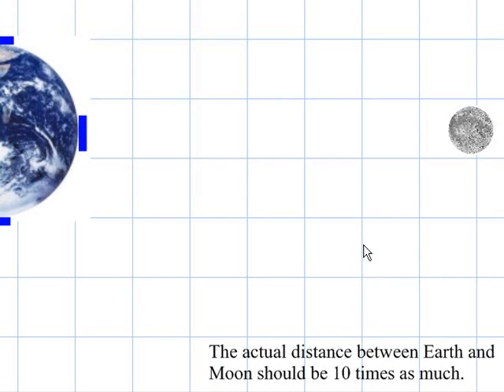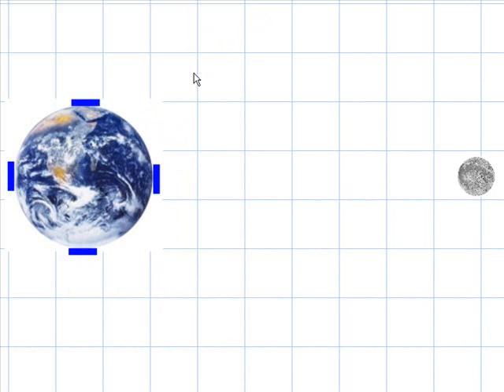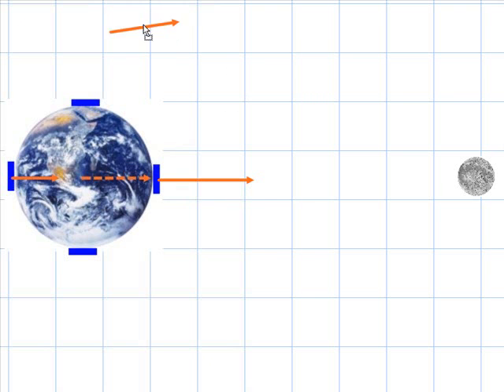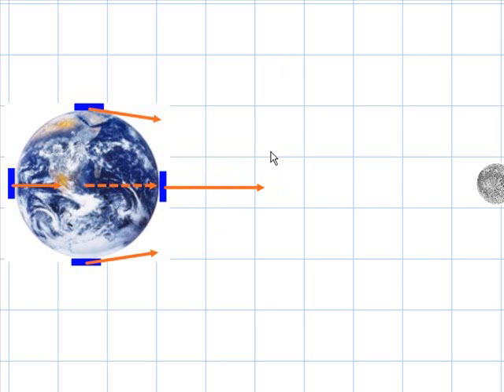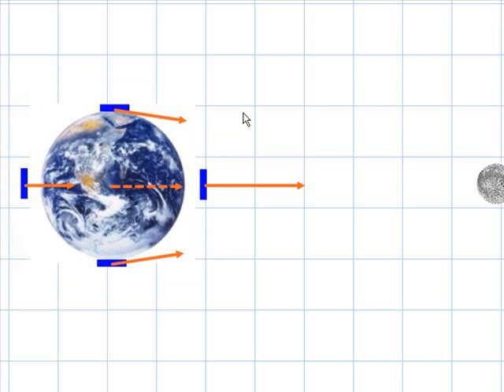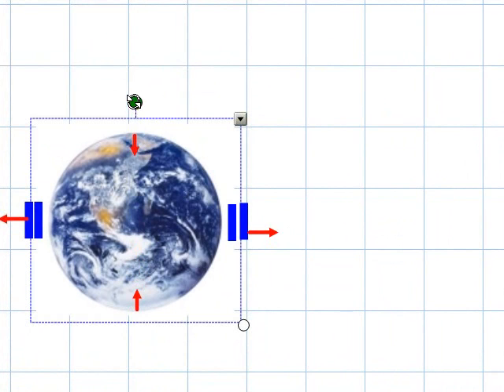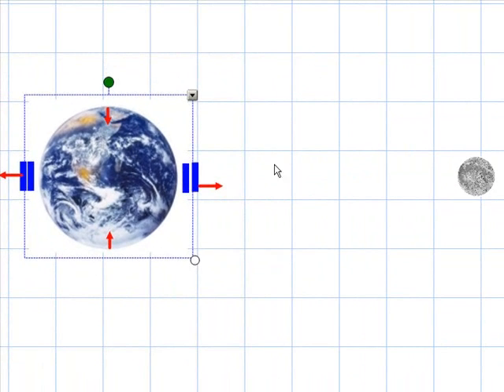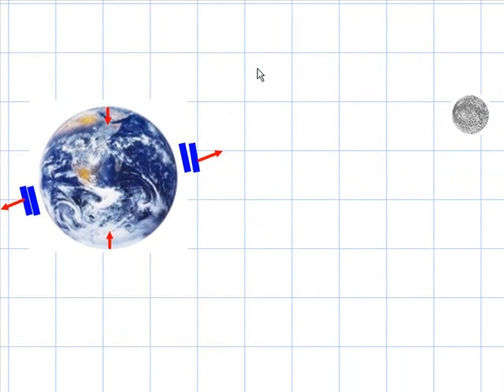Unit 3 Tides explained